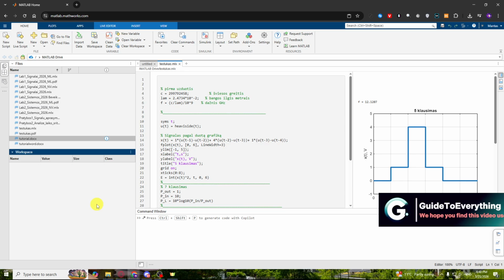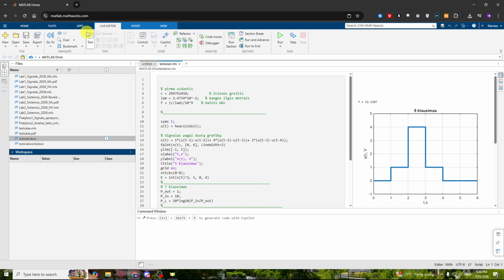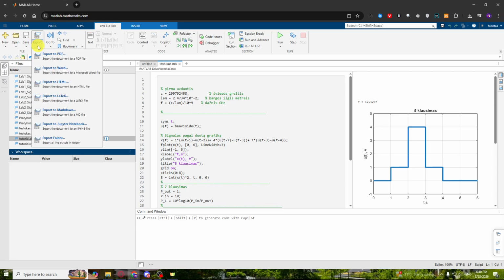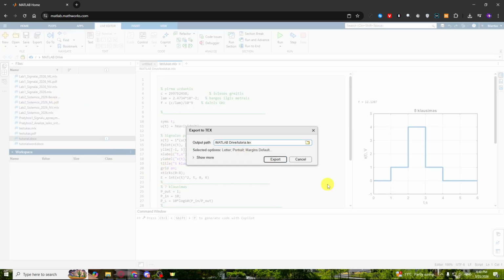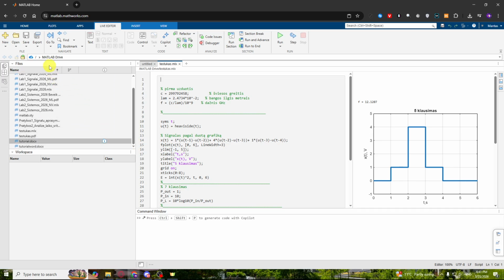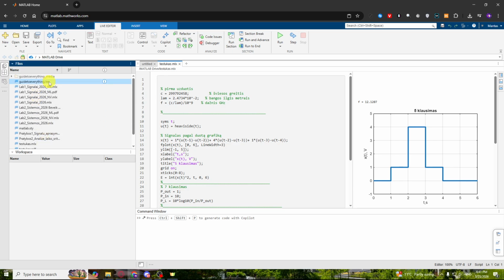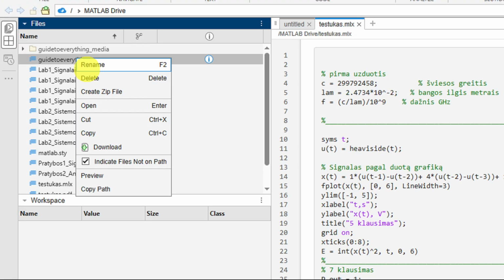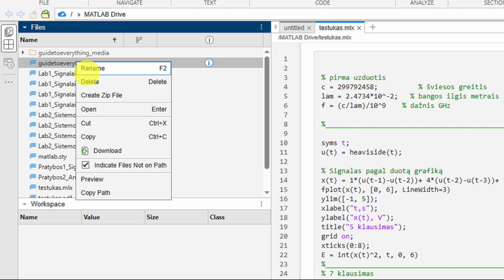How To SAVE MATLAB Code As LaTeX Format (EASY) 2026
How To SAVE MATLAB Code As LaTeX Format (EASY) 2026 explains how to convert your scripts into LaTeX documents. Learn how to use publishing tools and format output correctly. This helps you include MATLAB code in academic papers.